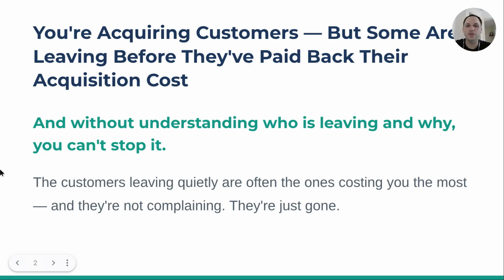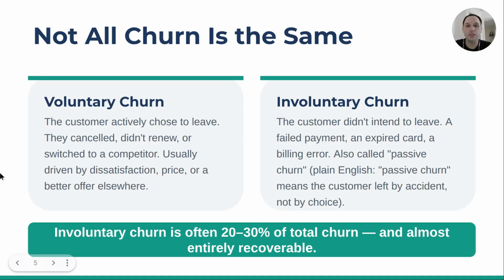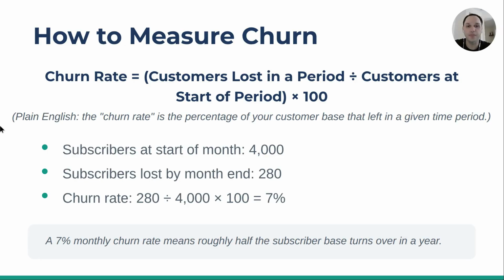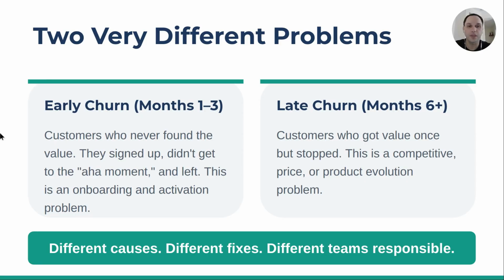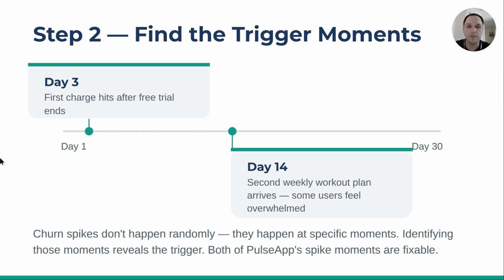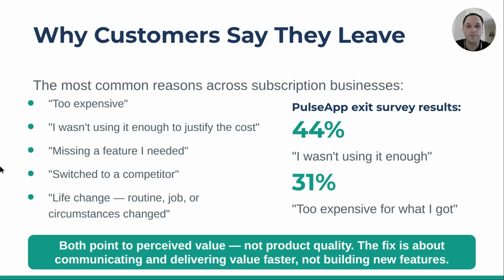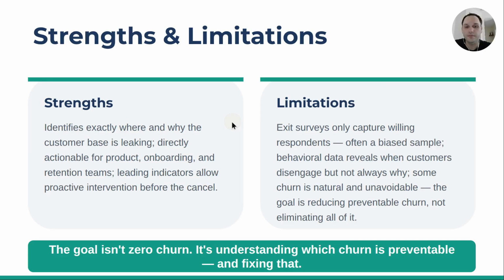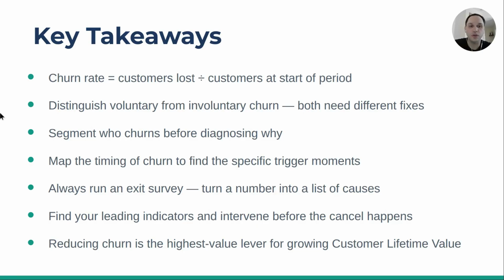Churn Analysis Explained: Who Is Leaving, When, and Why?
Customers are leaving — quietly, without complaint, and often before they've generated enough value to cover what it cost to acquire them. Churn analysis is how you find out who's leaving, when, and why — and what to do about it. In this video, I break it down using a fitness app as our example, and walk through everything: how to calculate churn rate, how to read a survival curve, how to segment and diagnose churn, and how to find the warning signs before a customer actually cancels.

By the end, you'll understand:
✅ The churn rate formula — and why even small monthly churn compounds fast
✅ The difference between voluntary and involuntary (passive) churn
✅ The survival curve — and what its shape tells you
✅ Early vs. late churn — two completely different problems with different fixes
✅ How to segment who churns before diagnosing why
✅ How to map the timing of churn to find specific trigger moments
✅ The exit survey — how to turn a number into a list of fixable causes
✅ Leading indicators — how to spot churn before it happens and intervene early
✅ Why passive churn is recoverable — and how a dunning campaign works

Perfect for beginners — especially useful for subscription businesses, apps, and loyalty programs.